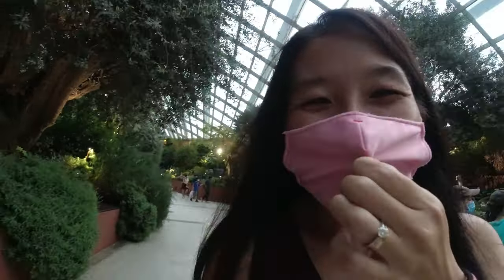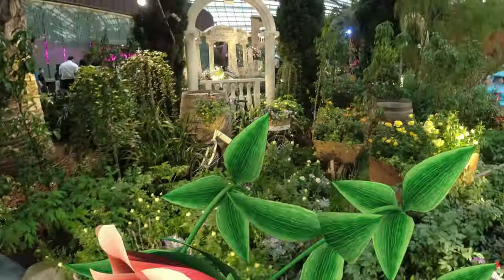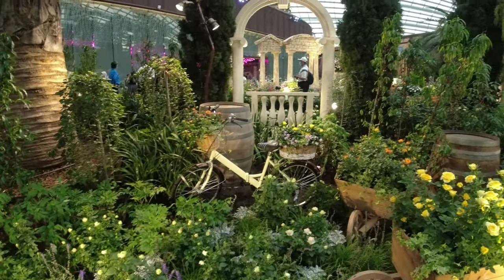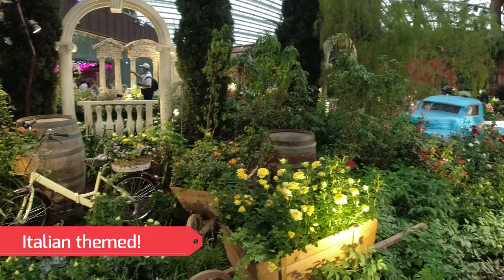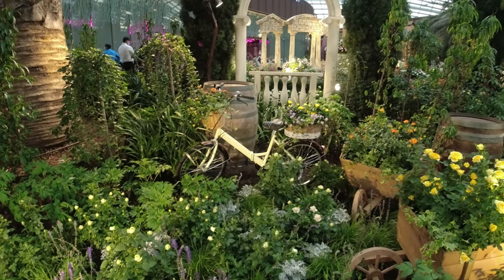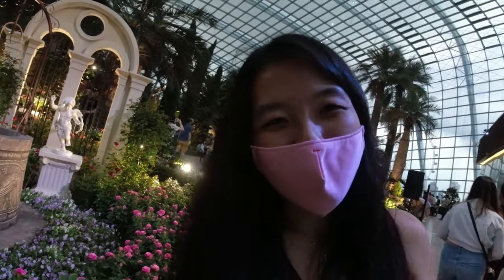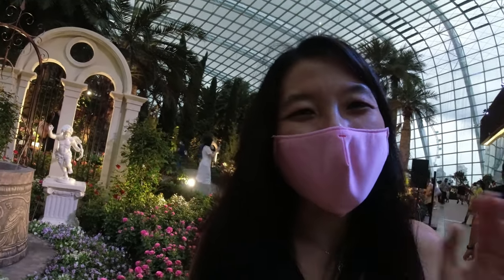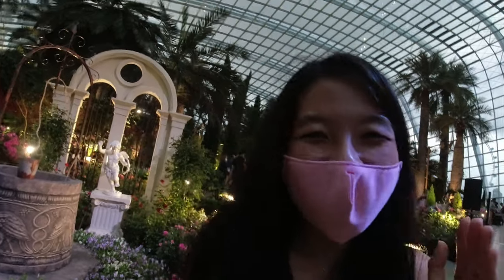Rose Romance 2022 at Gardens by the Bay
Rose Romance has started in Gardens by the Bay from 13/5 to 12/6 and the roses are beautiful with an Italian inspiration! Do check it out! For Friends of Gardens by the Bay, no need to book slots anymore so just pop by at your convenience!